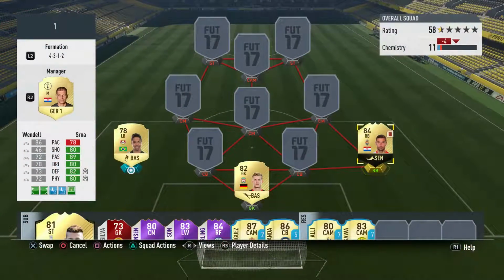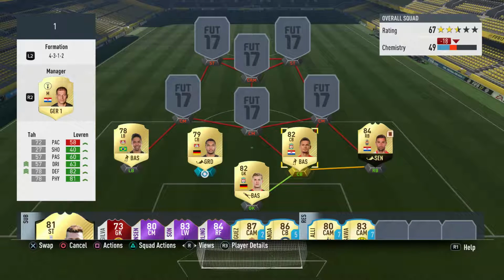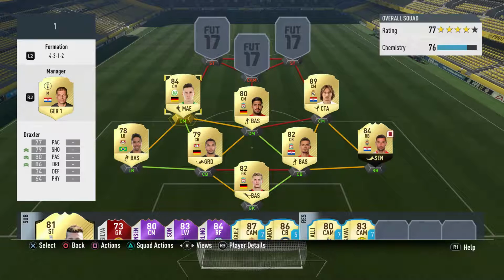FIFA 17 LUKA MODRIC SQUAD BUILDER!!!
Heyy guys, sorry about not uploading recently, been really busy however I plan on uploading a lot more frequently now! Today is a Squad Builder around Luka Modric in which I got in a free pack!